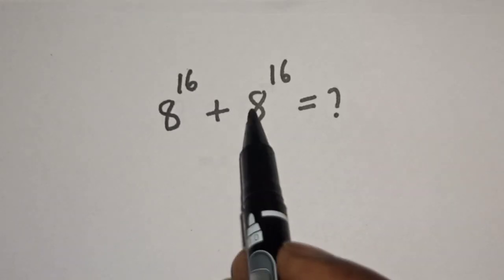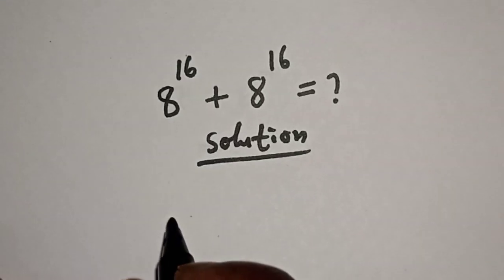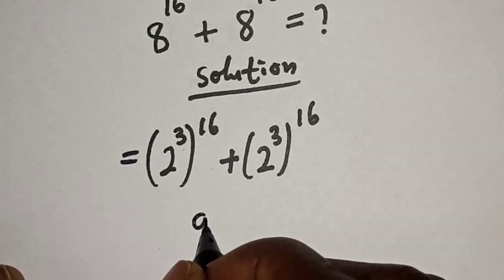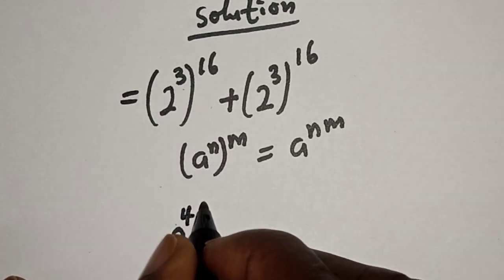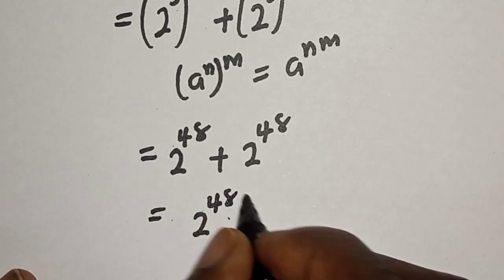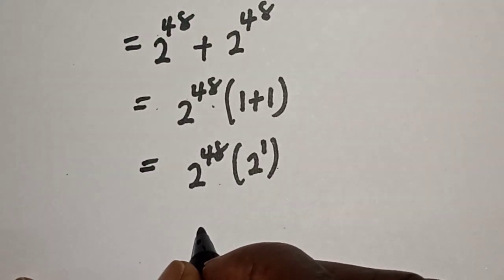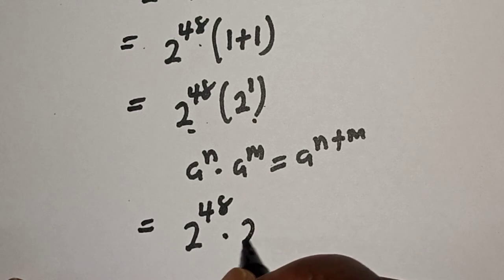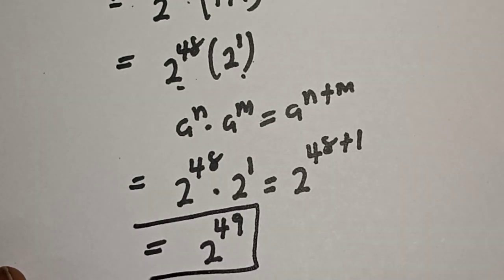A Beautiful Exponents Problem 8^16+8^16=? | Sum Of Powers...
In This video, you will learn how to calculate the give niceexponents problem.